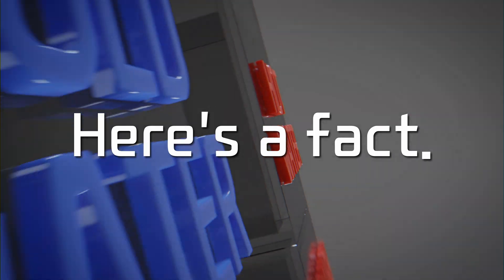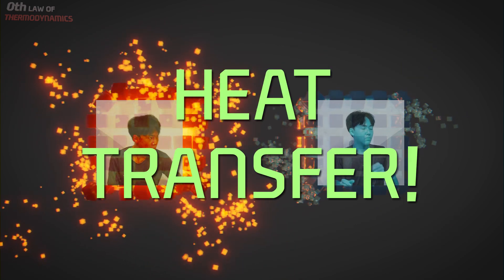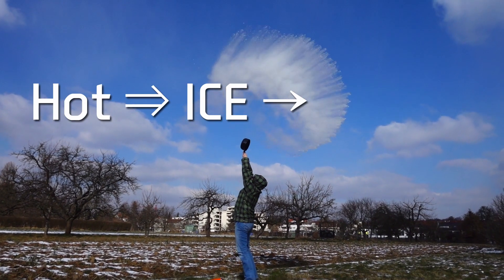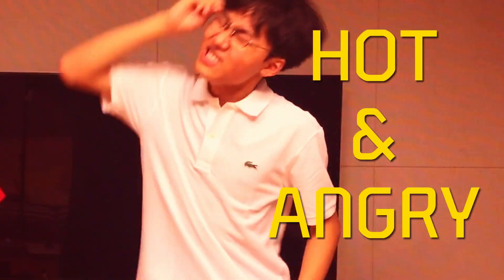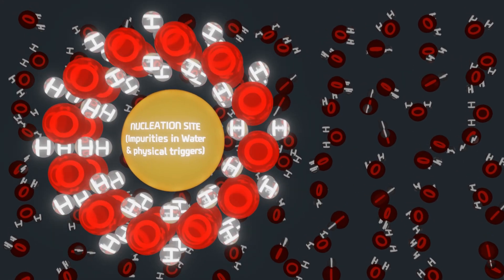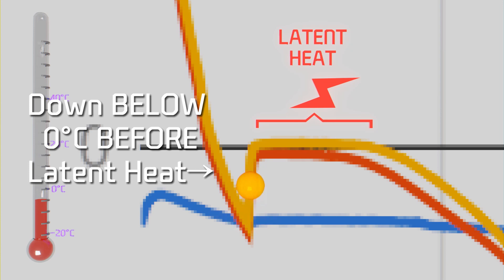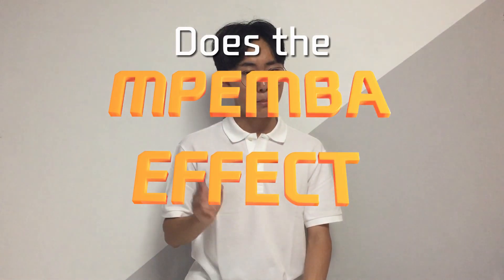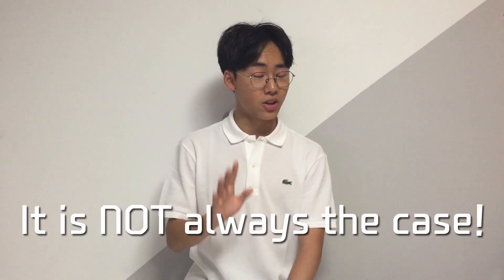Breakthrough Junior Challenge 2018 | The Mpemba Effect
Today, I will explain how the Mpemba effect "violates" the laws of thermodynamics and Newton's law of cooling, and how it is logically possible.

This is a submission for the 2018 Breakthrough Junior Challenge, by HP Park!